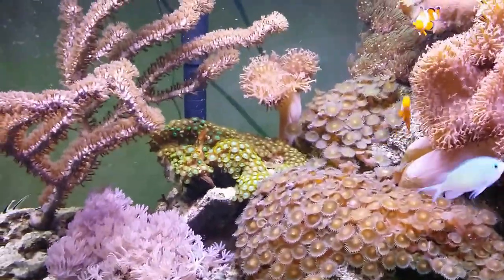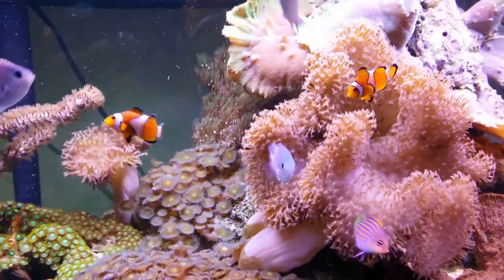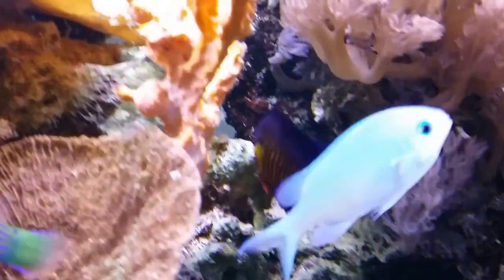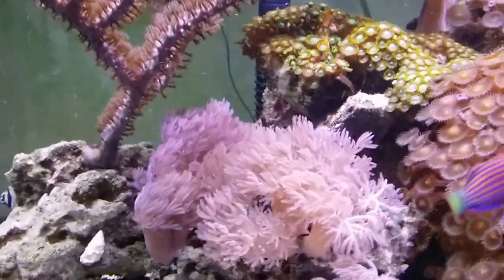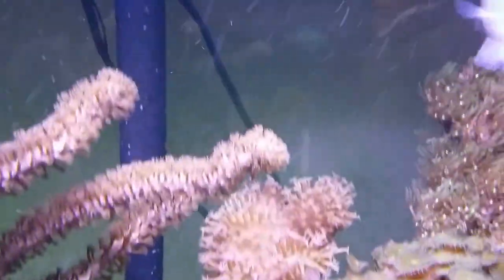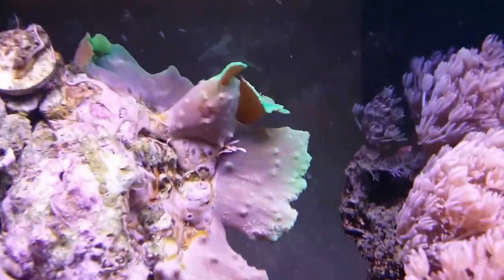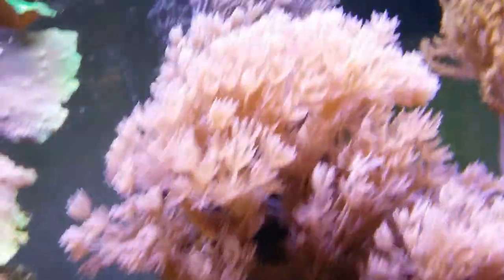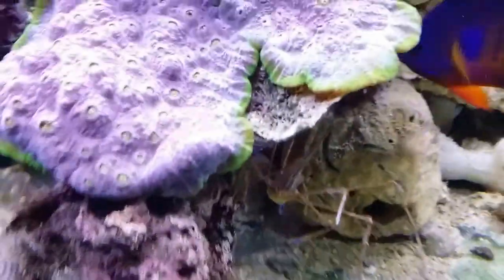75 Gallon Reef - 9 Month Update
75 gallon reef update after 9 months.
♥ Follow Jimmy Lee Lard – The Sock Snob ♥

or The Cooter Brownlee Series to find out who killed Tupac.